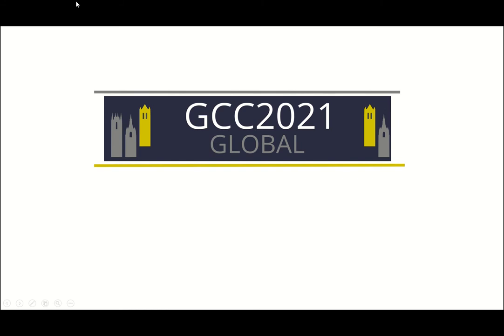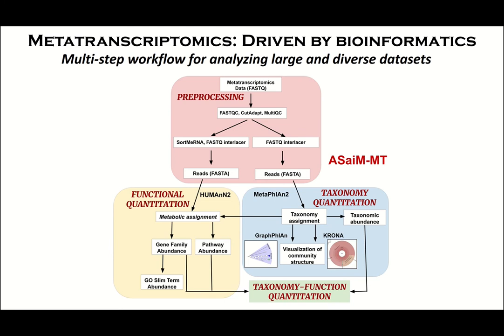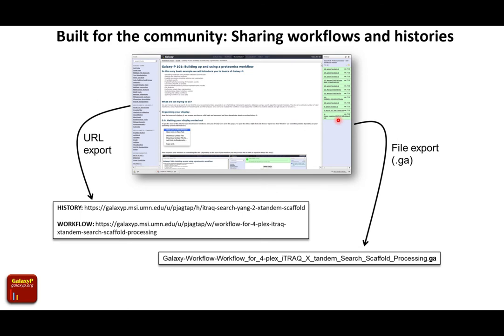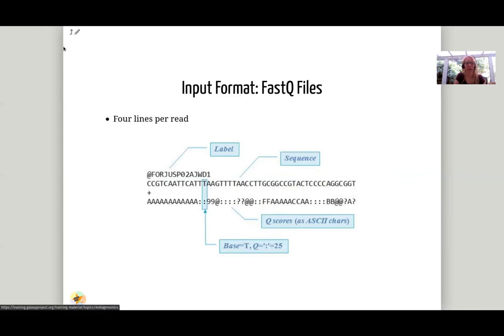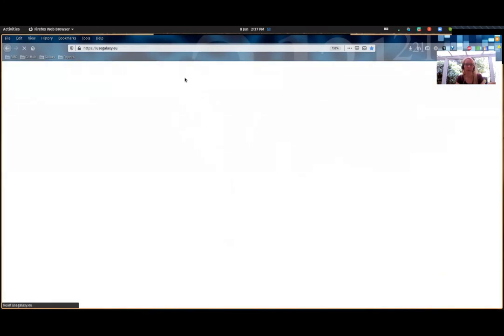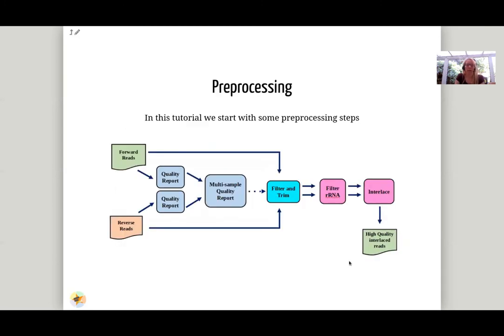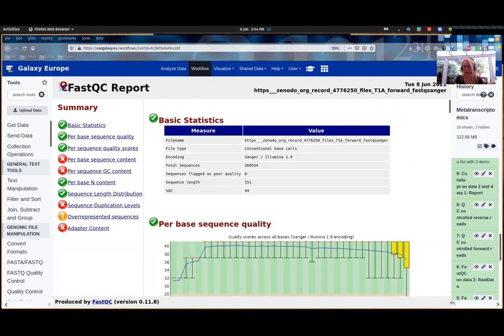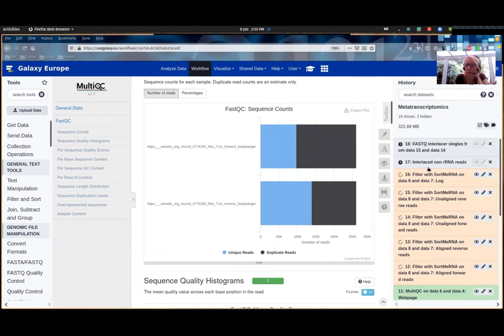GTN Training - Metatranscriptomics